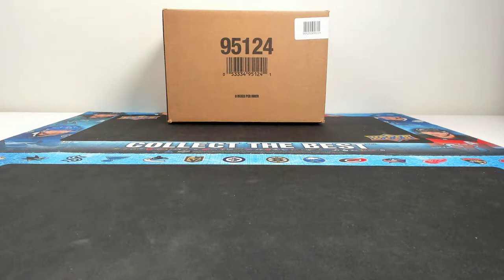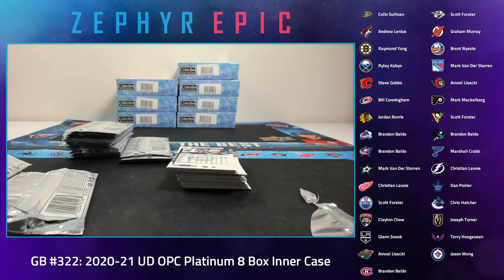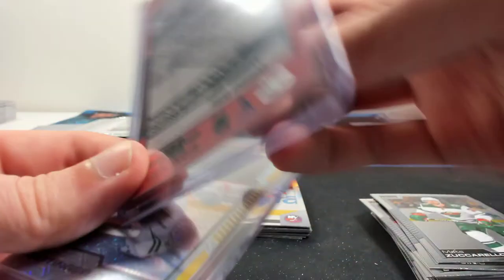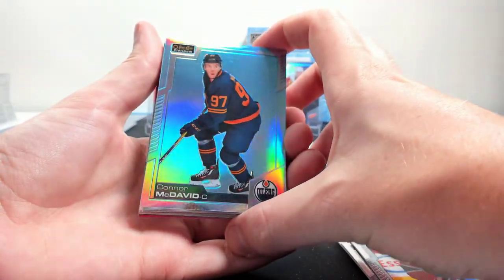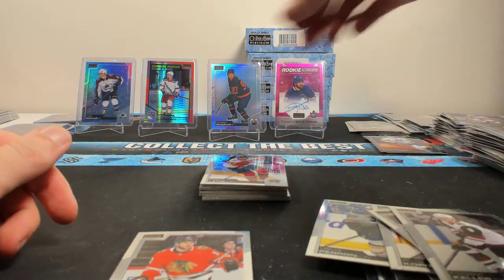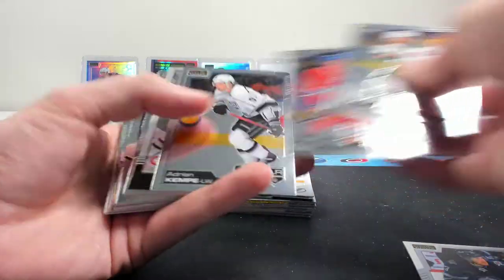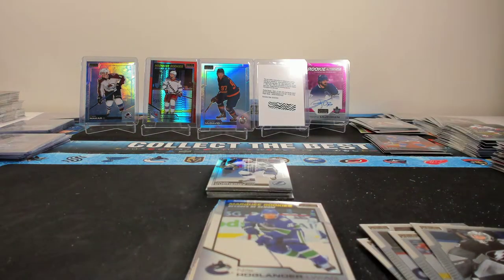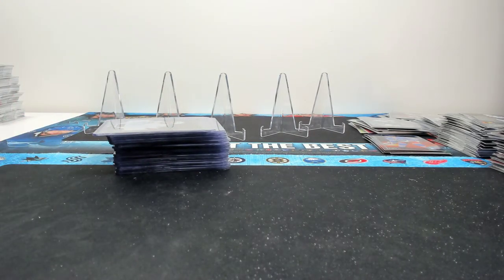2020-21 OPC Platinum 8 Box Inner Case (Group Break #322)